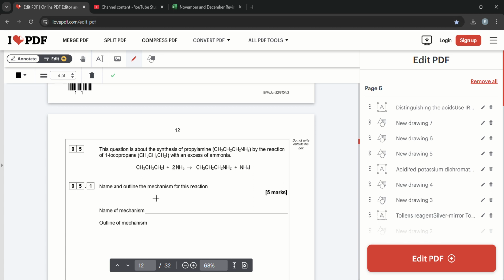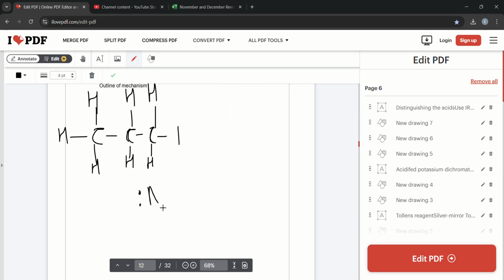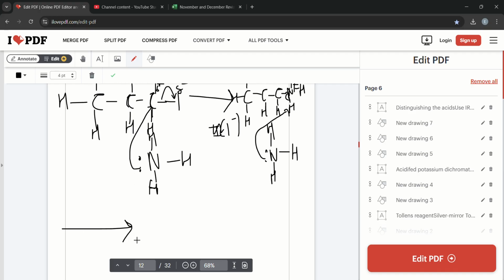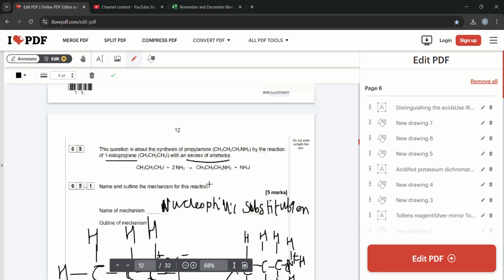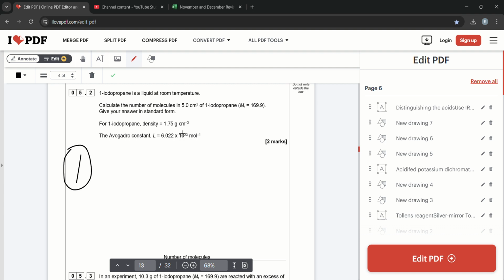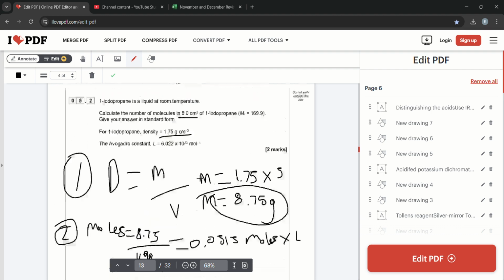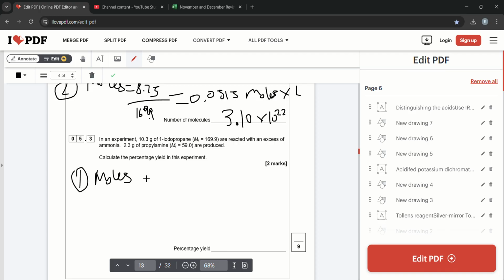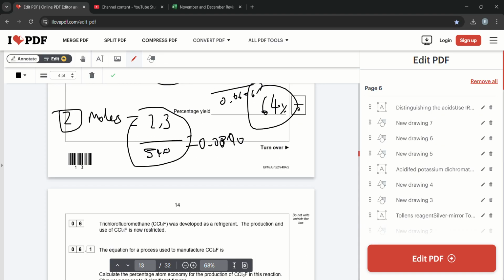2022 QUESTION 5 PAPER 2